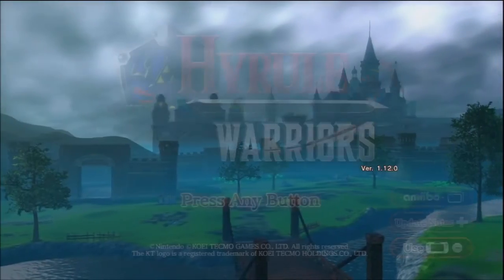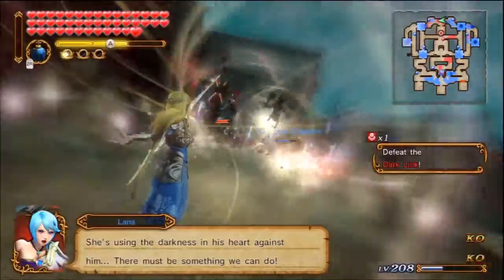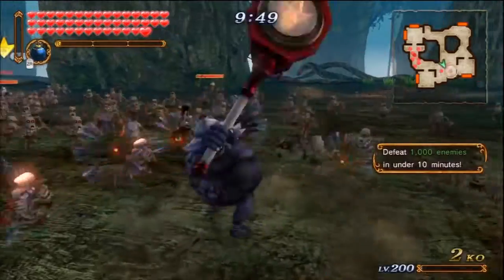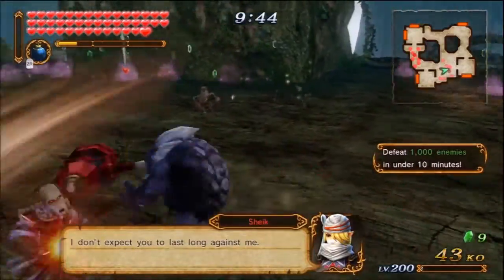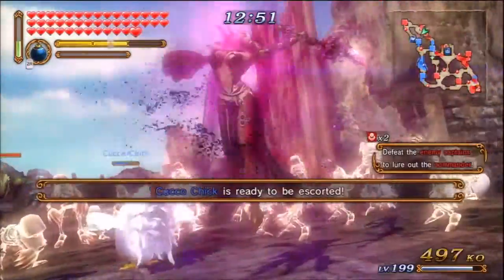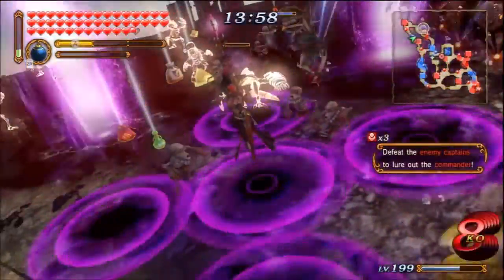Hyrule Warriors Top 5: Loved/Hated Characters/Weapons redux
It's been a long time since I did my last top 5 loved/hated weapons/characters from Hyrule Warriors and, since then, there has been loads of new DLC made available so I thought it was about time I did a new top 5 list. Most of the rules from before apply but there's a link to the previous list furing the video.